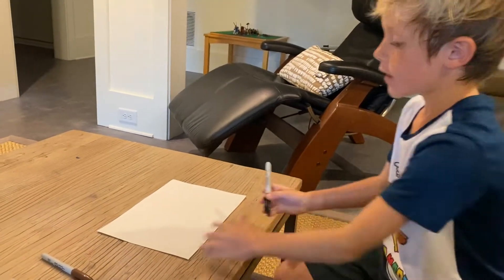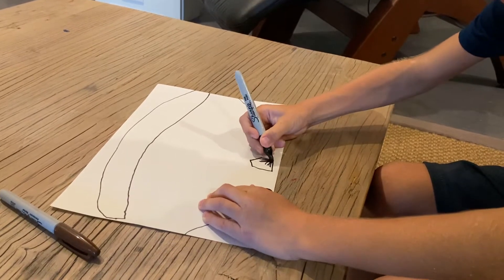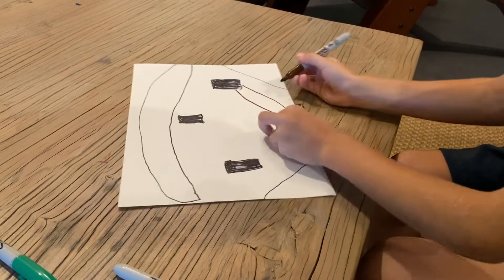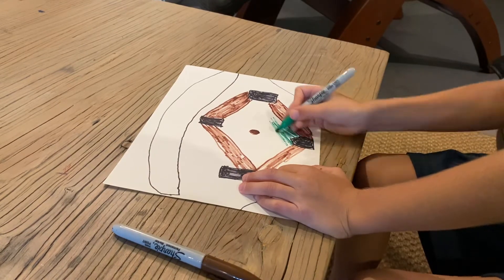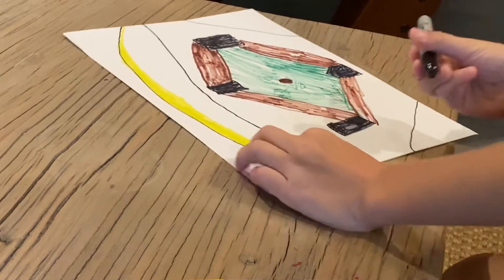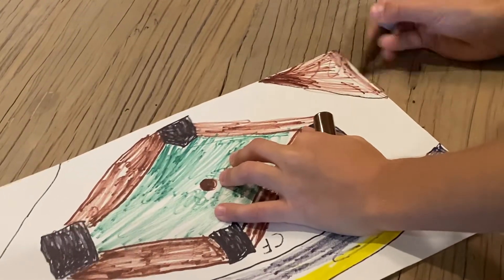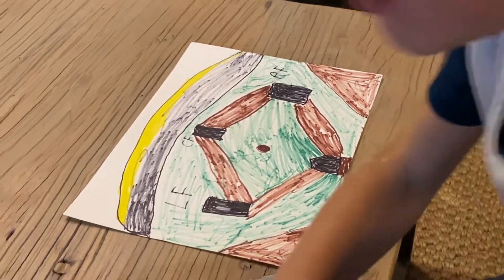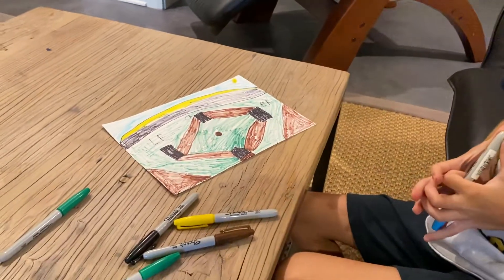Let’s draw a Baseball Field ⚾️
Hello Art Friends, welcome to our new video. We are drawing today a Baseball Field.